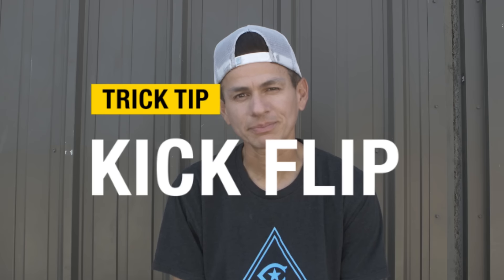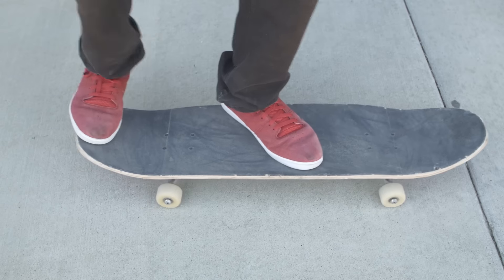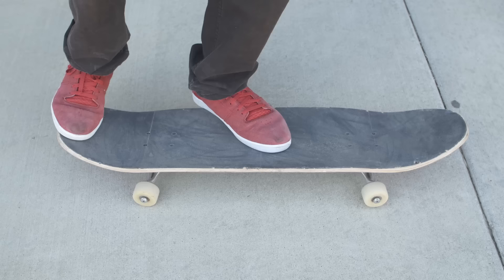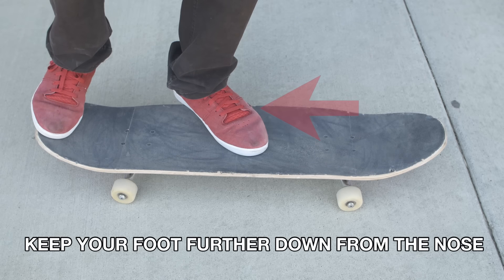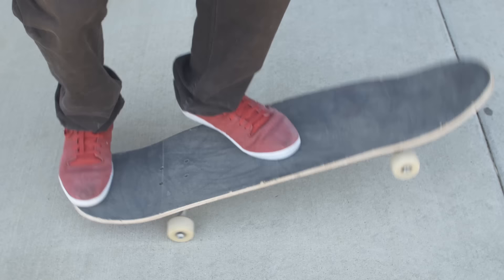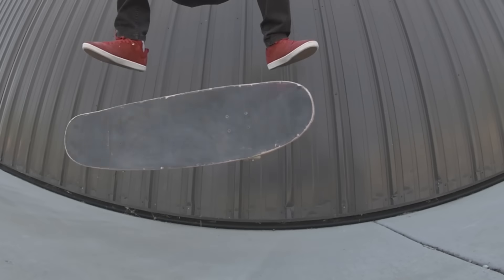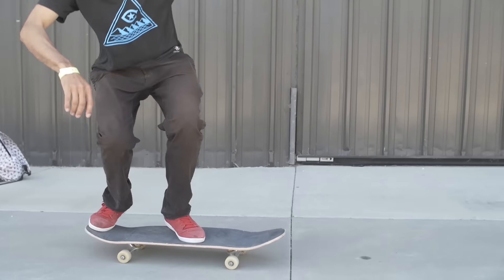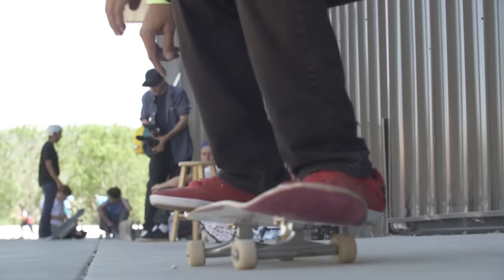Trick Tips: How to Kickflip with Chico Brenes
Chico Brenes, a legend among all skateboarders, lends us some time at Woodward West for this instructional “How To” piece. Chico takes his time to break down the basics of one of the most essential of Skateboard tricks, The Kickflip. From feet placement to height of your pop, Chico explains it in a simple form in order for you to easily understand. Take a look at some of our other “How To” tutorials and make sure you bring it back to camp next summer.

Register For Camp Today!

Camp is always Tweeting and Posting to Instagram and Facebook!